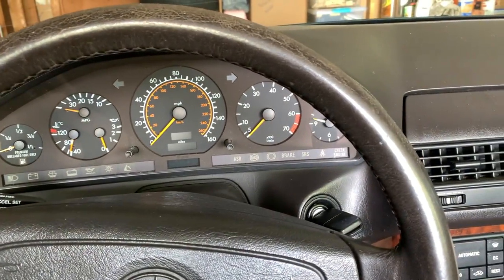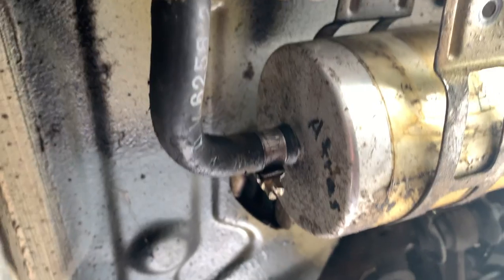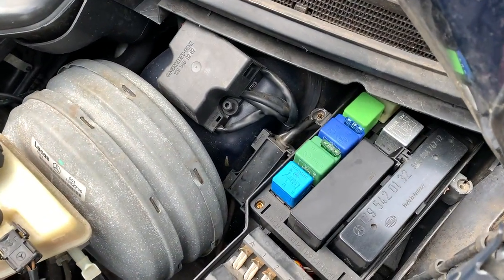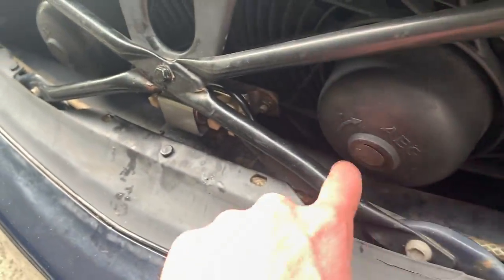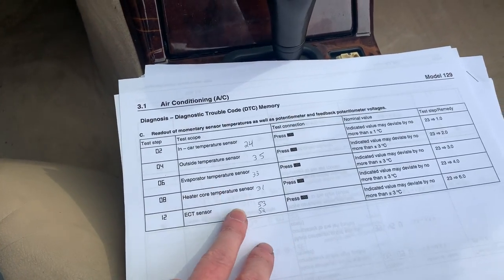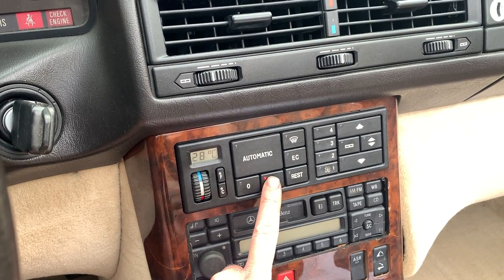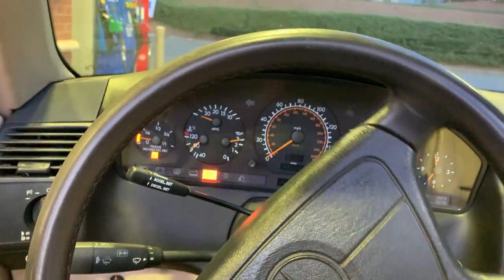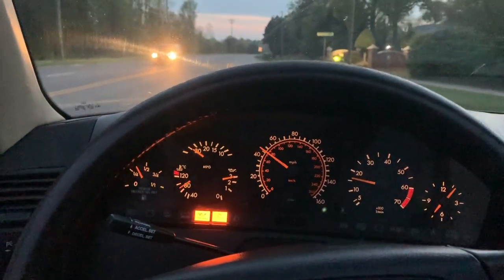Turning ASR Light Off Mercedes SL500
I figure out why the ASR light was on and also dig more into the auxiliary cooling fans.